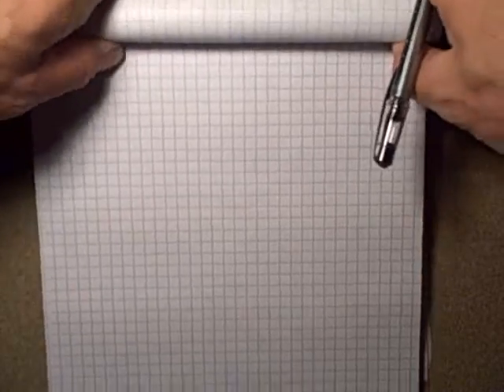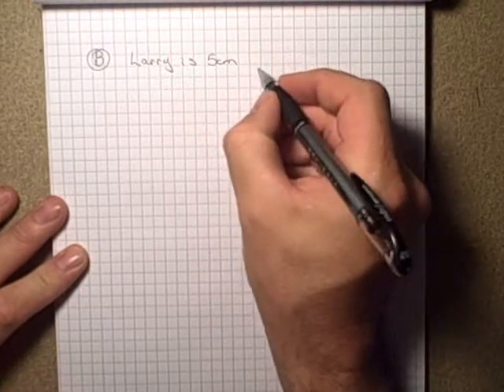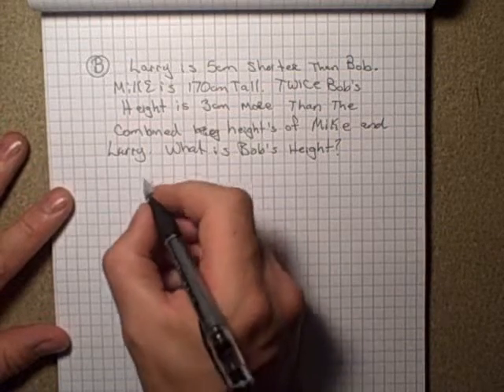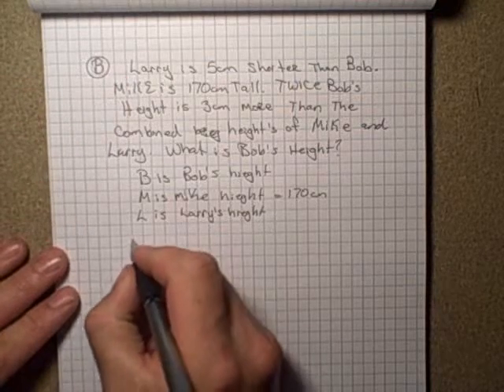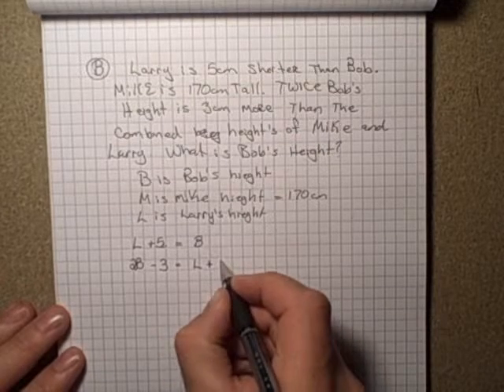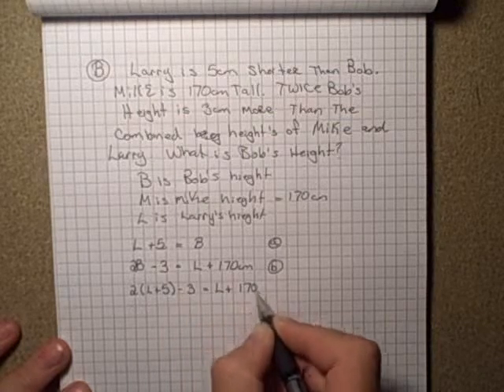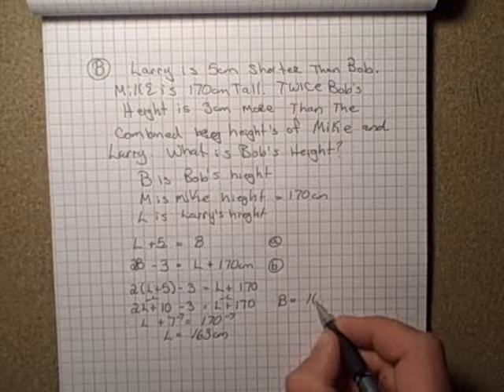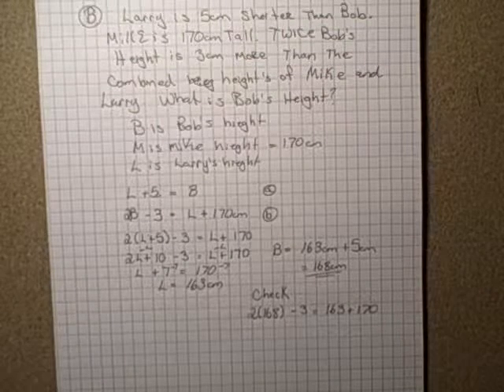1 7 linear systems word problem ex2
Solving linear systemsword problem example.  This is part of a series of tutorial example that go with Math A30 course.  We are following the Saskatchewan cirriculum and using the Math A30 Burt Theissen book as our Reference textbook.  This complements the notes and instruction we do in Classes.